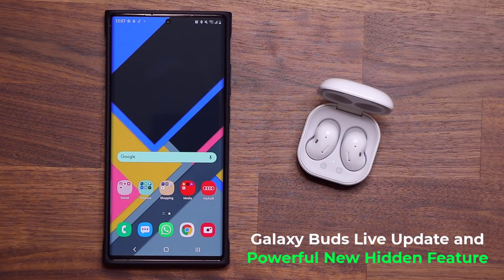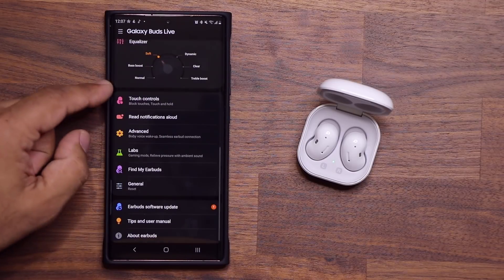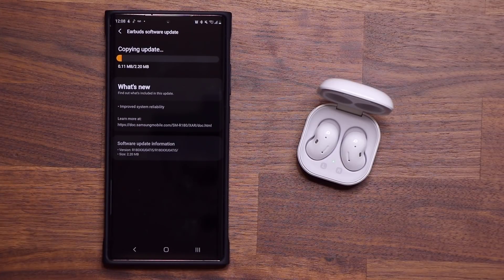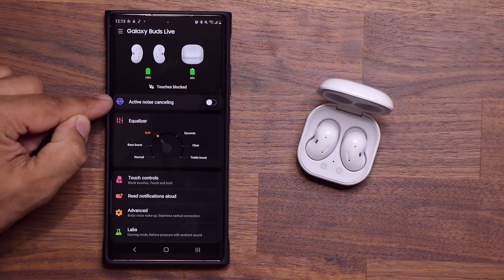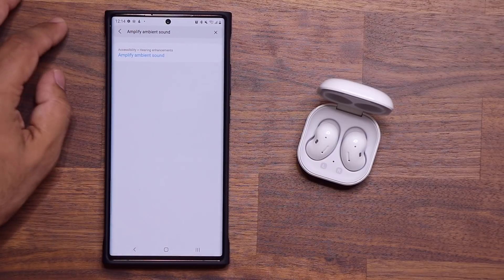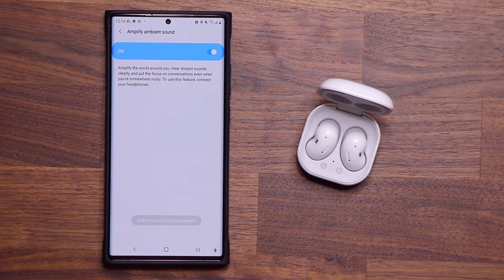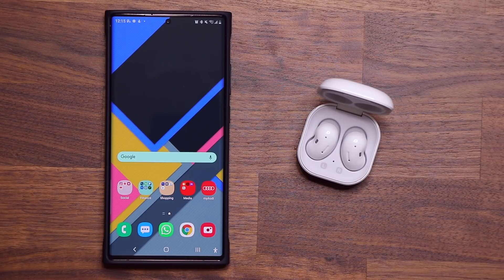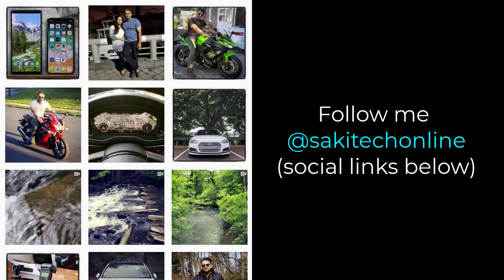POWERFUL Hidden Feature + NEW Software Update for Samsung Galaxy Buds+ Live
We have a brand new update for the Galaxy Buds Live and also want to share a powerful hidden feature for your samsung galaxy smartphone which allows you to enhance the functions of the Galaxy Buds Live or Plus, or any attached headphone.

Phone used in this example is a Note 20 Ultra running One UI 2.5

Companies can send product to the following address:

Attn: SAKITECH
135 S Springfield Rd. Unit #681